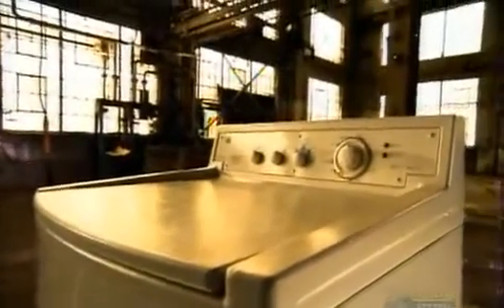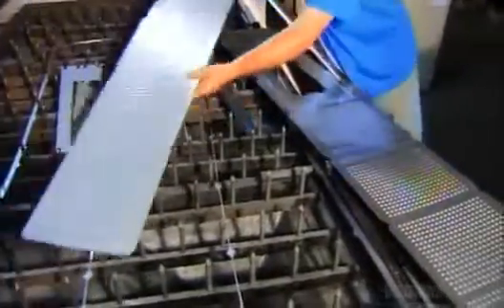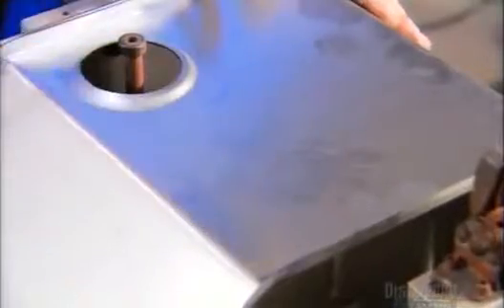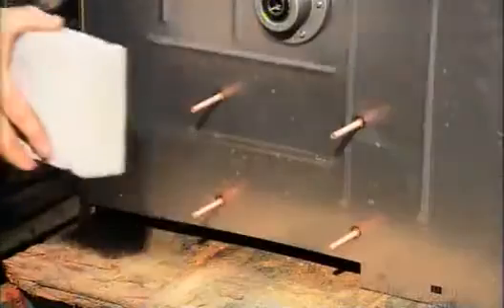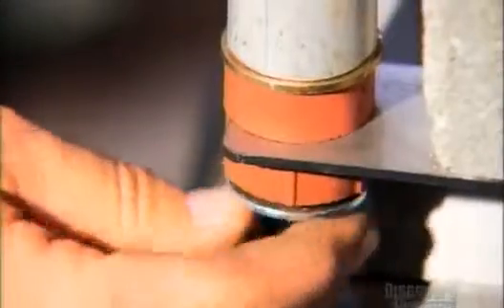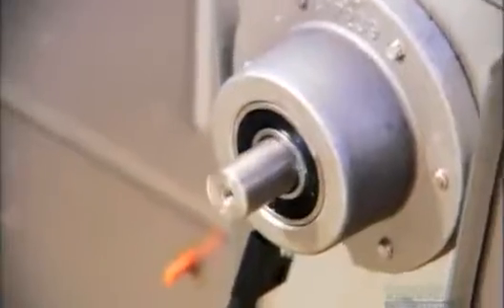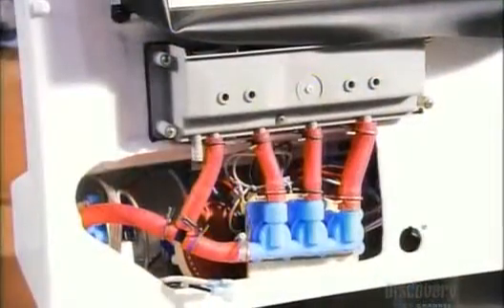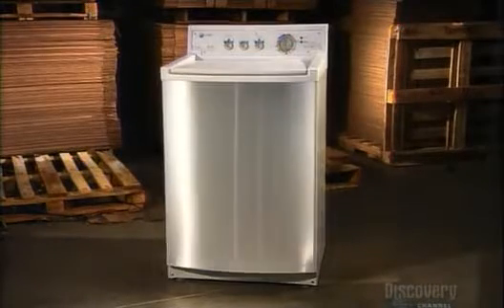How to make Washing Machines {www downloadshiva com}